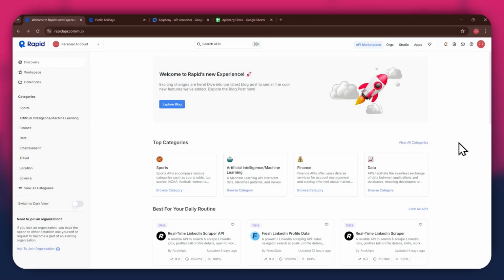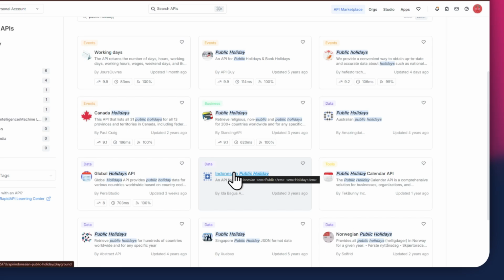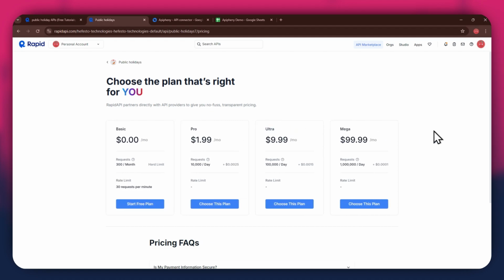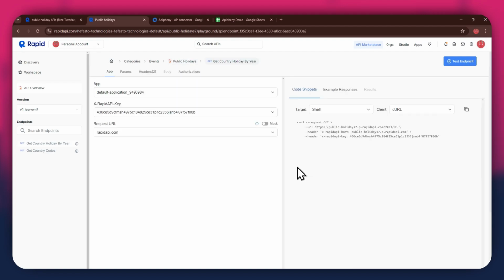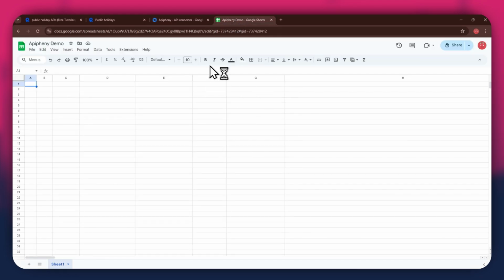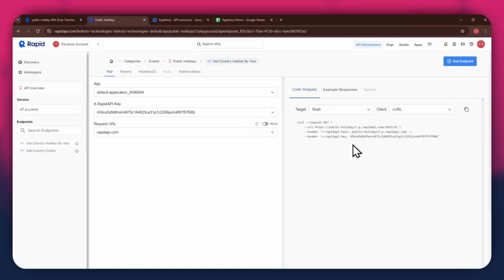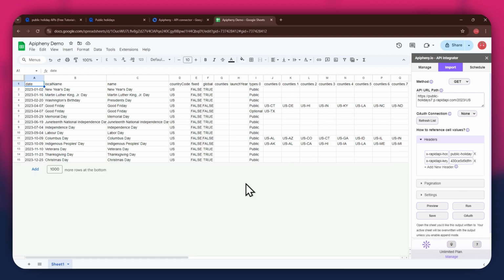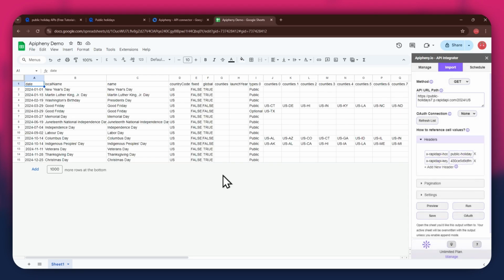How To Get Public Holiday Data Into Google Sheets Using A Free API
🎥 Simplify your planning and stay updated on public holidays by importing public holiday data directly into Google Sheets using a free API and Apipheny.

Apipheny is a free Google Sheets add-on that makes it easy to connect your spreadsheet to APIs. By using a free public holiday API, you can import holiday dates, names, and observances into Google Sheets, making it easy to track important dates across different regions or plan around public holidays—all in one place.

🌟 Key Benefits:

Access to Public Holiday Data: Import detailed holiday information, including dates, names, and observances, directly into Google Sheets for easy reference and planning.
Customizable Data Filters: Select the specific countries or regions you want to track, filter by date range, or focus on particular holiday types to tailor your data to your needs.
Automated Data Refresh: Set up automatic imports to keep your holiday data current, ensuring you’re always aware of upcoming public holidays.

📚 What You’ll Master:

Finding the Right Public Holiday API: Learn how to find a free API that provides access to public holiday data for various countries and regions.
Getting Your API Key: Step-by-step guidance on how to sign up for a public holiday API and retrieve your API key for accessing holiday data.
Connecting Apipheny to Google Sheets: Detailed instructions on how to install Apipheny and link it to your chosen public holiday API to pull in holiday data easily.
Importing and Managing Data: Discover how to import public holiday data into Google Sheets, filter by region or holiday type, and organize it for convenient planning and tracking.